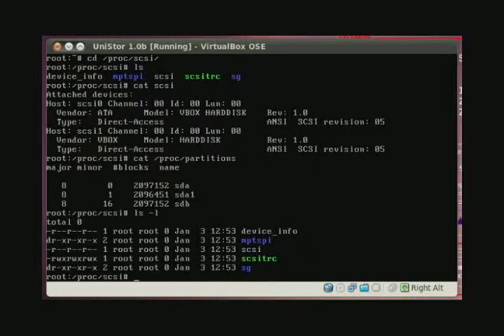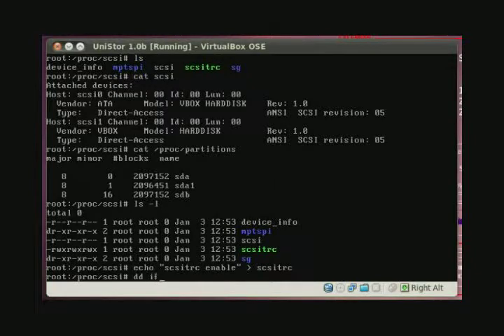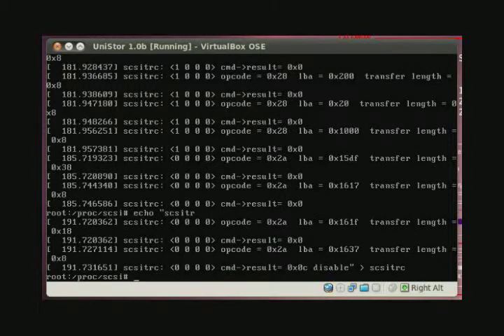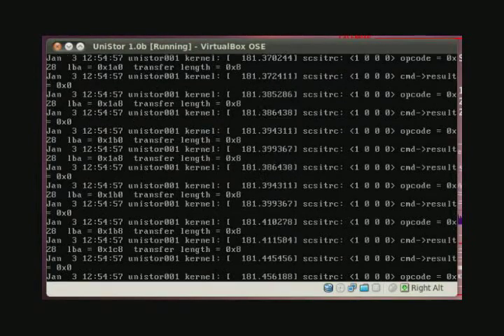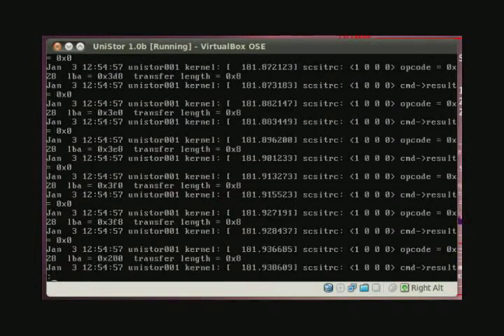UniStor Linux Demonstrating the SCSI Trace (scsitrc) kernel module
This is a demonstration and a brief tutorial of how to enable and disable the Unovyx, LLC SCSI Trace (scsitrc) Linux kernel module. The demonstration is conducted on the beta build of the UniStor Linux operating system.